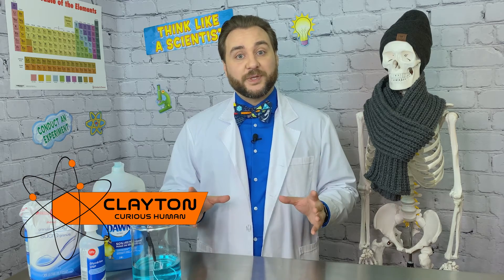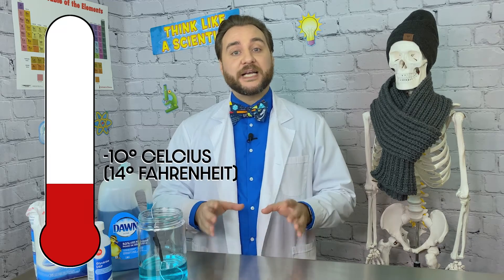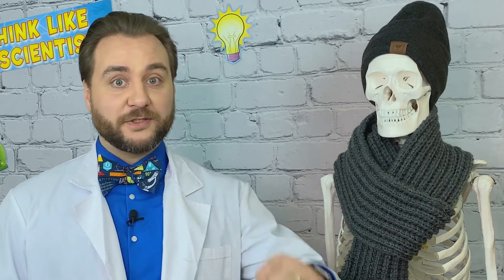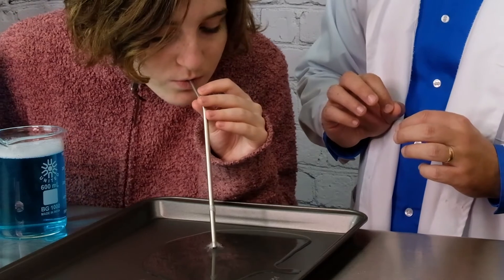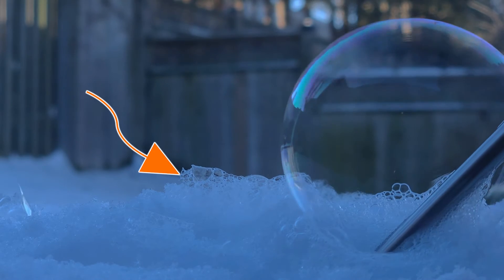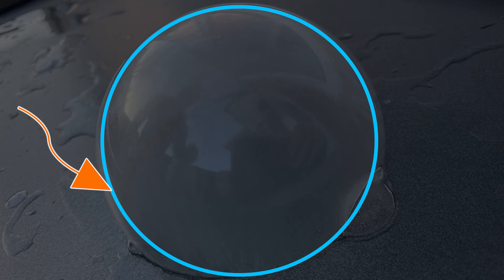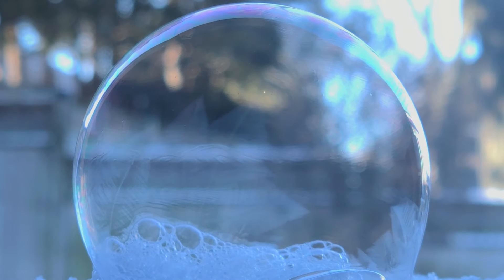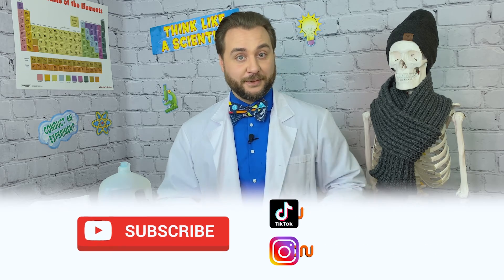Frozen Bubbles!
You’ve seen bubbles, float, fall, and pop, but have you seen one freeze? Probably not as most of us blow bubbles during hot weather but it means we’re missing out on something really supercool!

 Frozen Bubbles are a great experiment because what they create looks more like art than anything. Getting to watch fractals of ice form is beautiful as the bubble goes from wibbly-wobbly fun to a it’s own little snow globe.

  It only takes a couple minutes when the weather is right and we spent hours outside having fun.

If you don't have any Bubble Solution on hand, here is one of the best recipes we've found!

--Bubble Solution Ingredients--
1 Cup Warm Water
2 Tablespoons Glycerin or Corn Syrup as a substitute
2 Tablespoons Sugar
3 Tablespoons Dish Soap

It’s as easy as adding the 2 Tablespoons of Glycerin to the 1 cup of warm water in a bowl and stirring well.
Then add in 2 tablespoons of sugar which will help with the crystallization.
Mix until fully dissolved and then add 3 tablespoons of dish soap.

Supercool Frozen Bubble Experiment!
–Supplies–
Bubble Solution
Reusable Straw or Bubble Wand
-10°C / 14°F (or colder) Weather
A Warm Outfit

Experiment
1. Go outside when the temperatures are below freezing: -10°C or 14°F. The colder the better.
2. Allow your bubble solution to cool before blowing bubbles.
3. Find a place outside that is cold but protected from the wind.
4. You can blow a bubble and catch it on your bubble wand or blow a bubble directly on the snow, if you have some around.
5. The bubble won’t freeze immediately. Depending on the temperature outside, it may take a few seconds to a few minutes to freeze.
6. When the bubble is frozen, touch it lightly and see what happens.